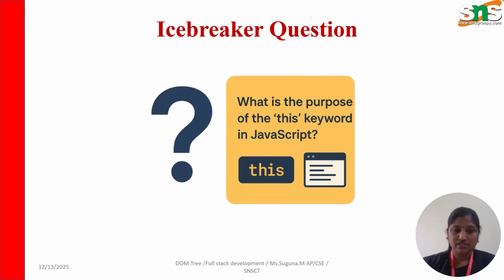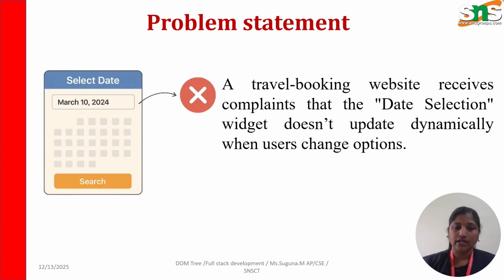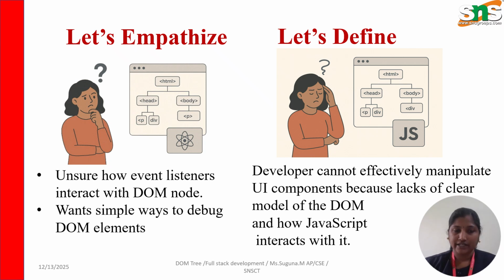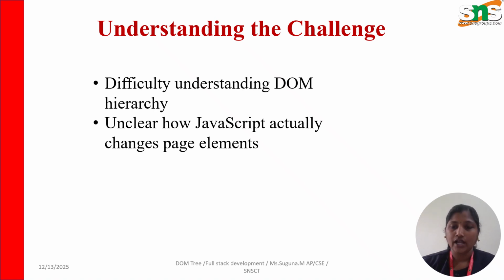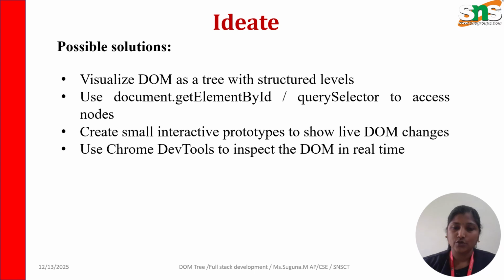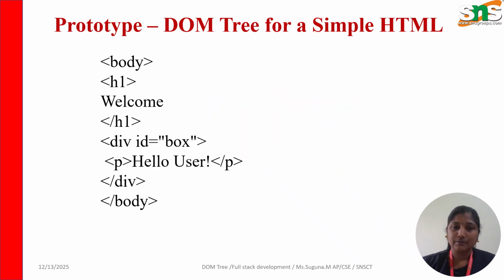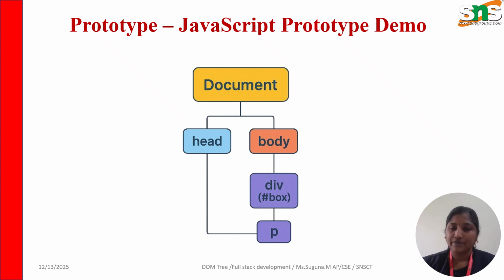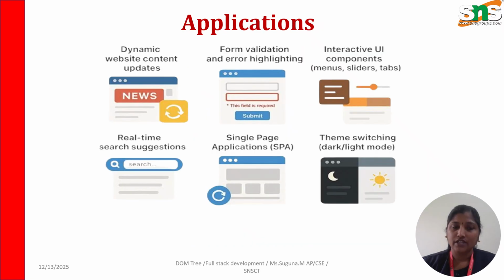DOM TREE| FULL STACK DEVELOPMENT |SNS INSTITUTIONS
This video explains the DOM Tree concept in JavaScript as part of the Full Stack Development (Unit–1) course for III Year students.
It addresses a real-world travel booking website problem where UI elements fail to update dynamically.
The session helps students understand the DOM hierarchy and how JavaScript interacts with HTML elements.
A design thinking approach is used to empathize with developer challenges and define the problem clearly.
You will see how to access, manipulate, and debug DOM nodes using JavaScript.
Practical prototypes, testing flow, applications, and a hands-on activity are included.